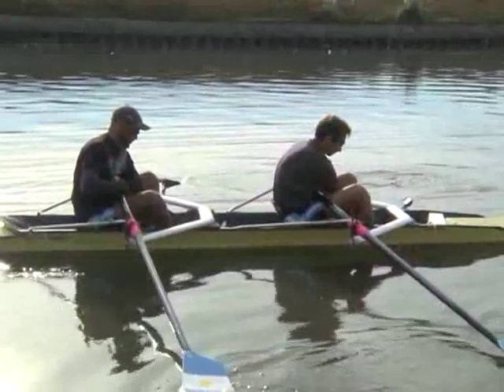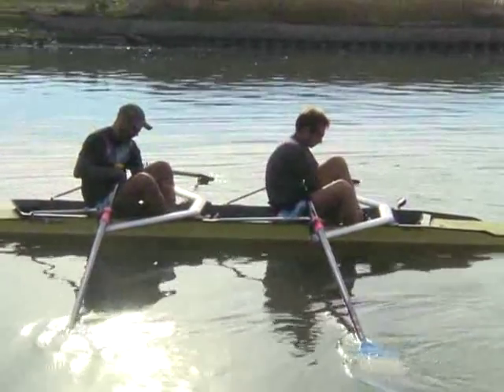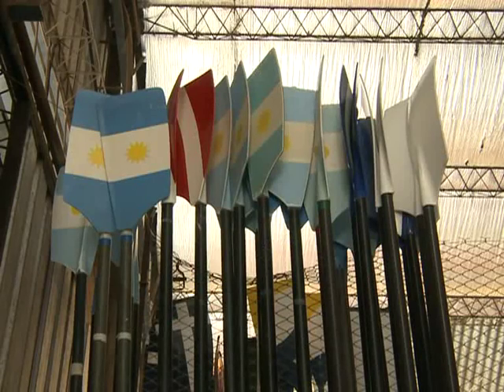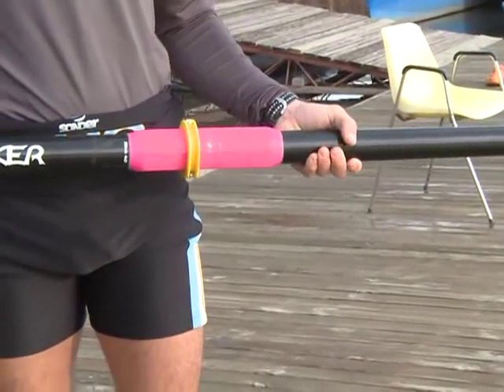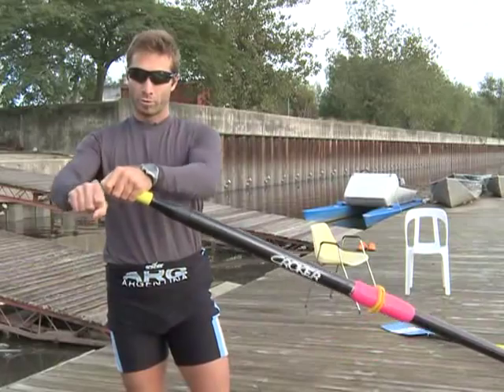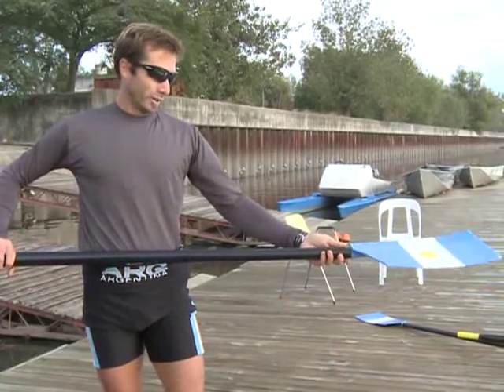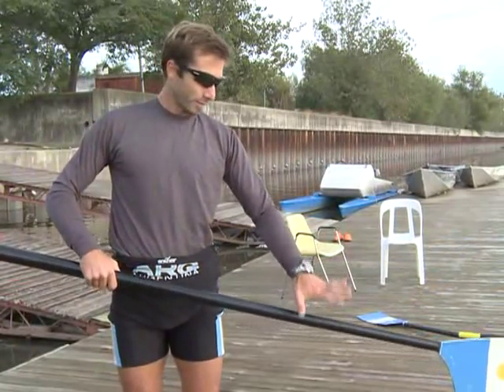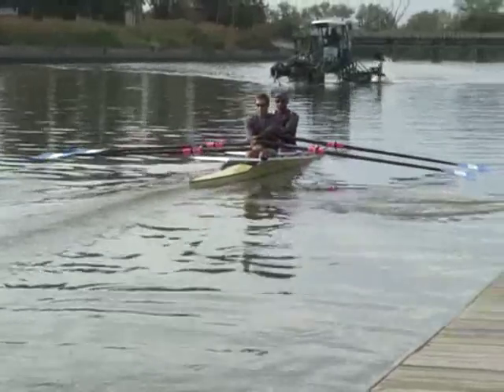Remo: el equipo de doble par ligero aspira a un diploma olímpico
El rosarino Mario Cejas y Miguel Mayol, oriundo de Zárate, se preparan de cara a los juegos de Londres y proyectan a largo plazo.
"Cualquier argentino se quiere poner la celeste y blanca para representar al país, lo hacemos con mucho orgullo y toda la garra", dijo Mario Cejas, quien además explicó, "son mis primeros juegos y espero que no sean los últimos, nuestro proyecto es trabajar con seriedad cuatro años más para poder estar en los próximos".
Por su parte, Miguel Mayol, el remero del Club Náutico Zárate, habló sobre el objetivo inmediato y sostuvo que, "nos estamos preparando muy duro y con la expectativa de lograr un diploma olímpico".
Los XXX Juegos Olímpicos se celebrarán entre los 27 de julio y el 12 de agosto próximos en la ciudad de Londres, Inglaterra.